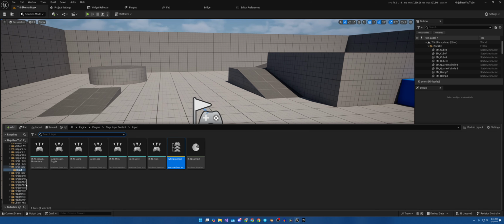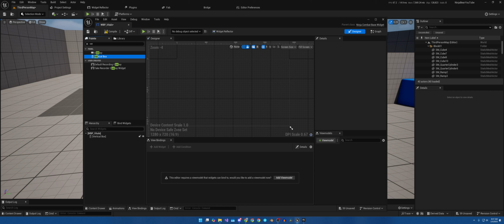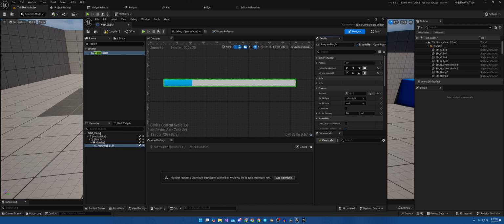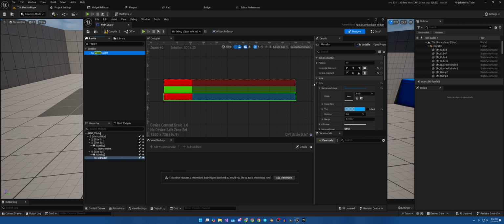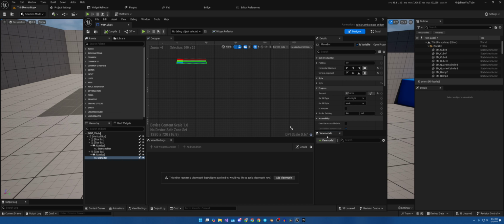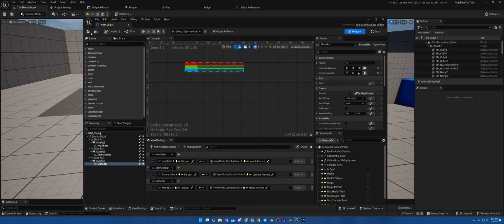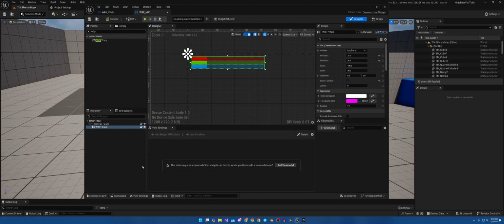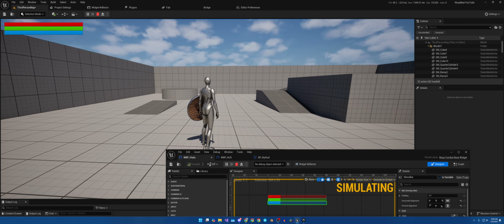Ninja Bear Plugins - Episode 4 Making the Player Vitals Widget in UE5